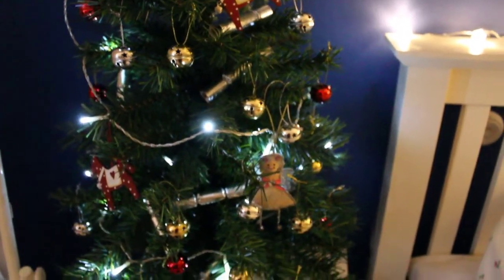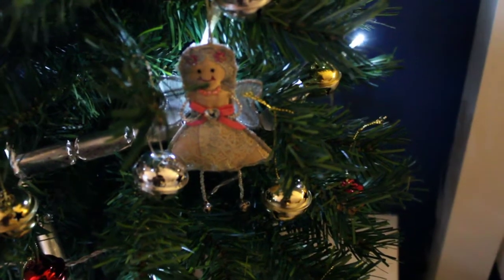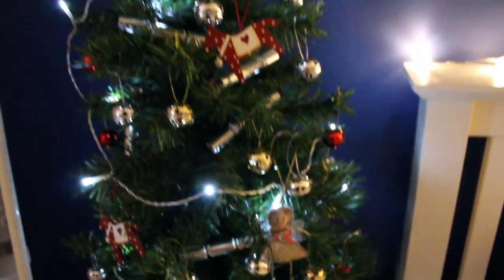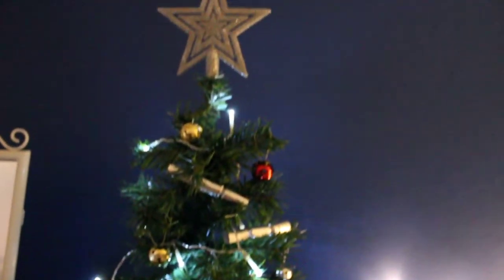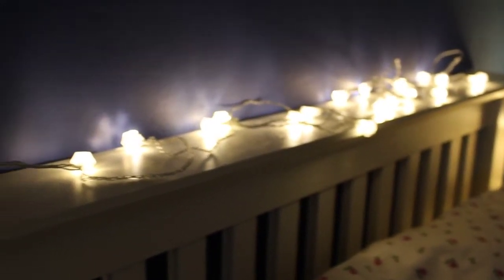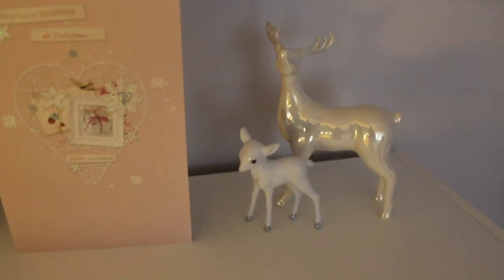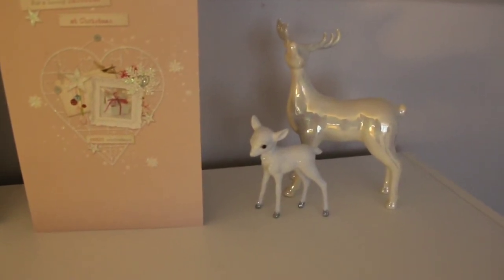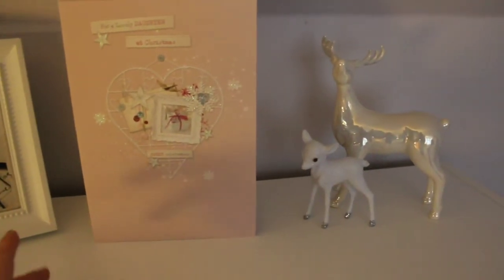VLOG | 10/12/13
Hopefully you enjoy today's random vlog, although it's not very exciting but I felt in the mood to film!

sophiekinnzz